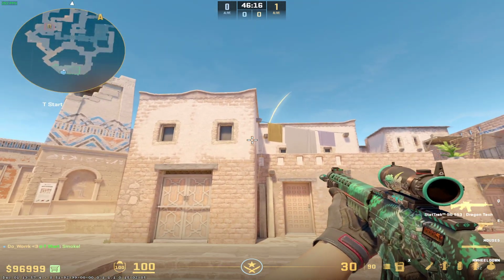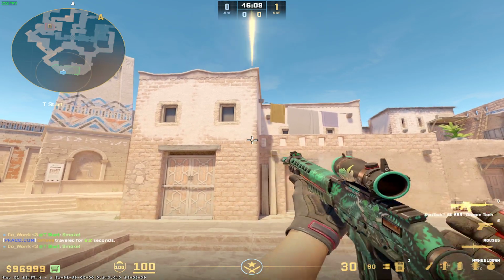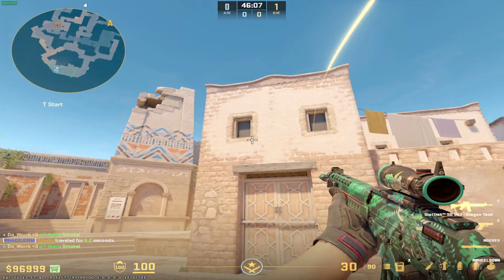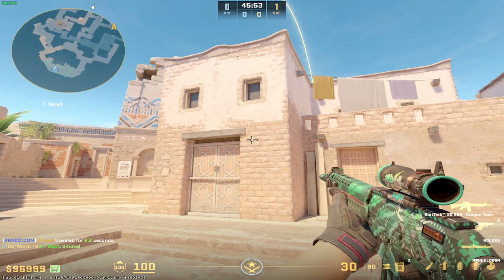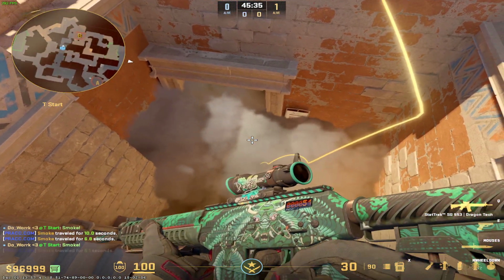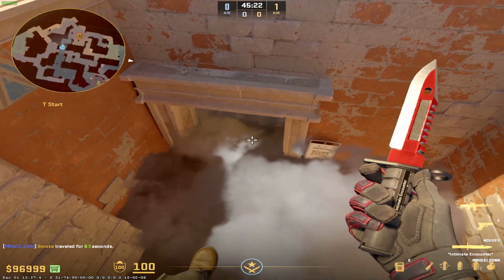CS2 Anubis | Instant Ebox Smokes from T-Spawn